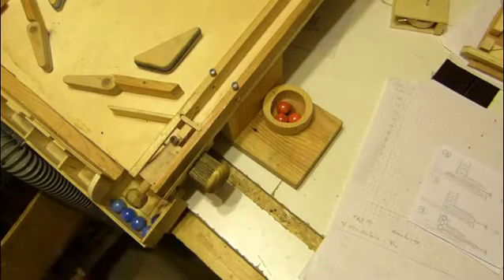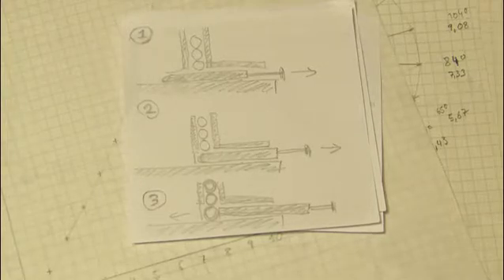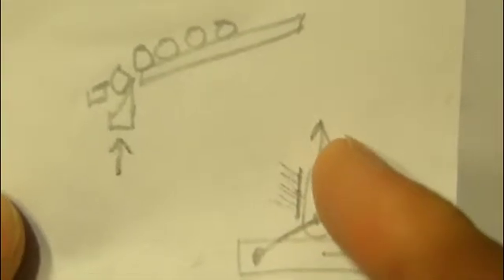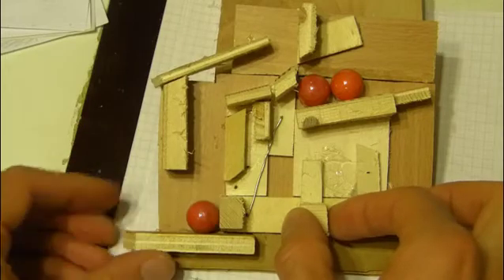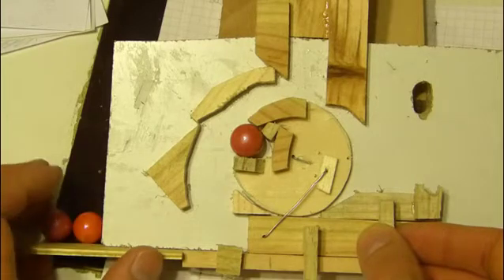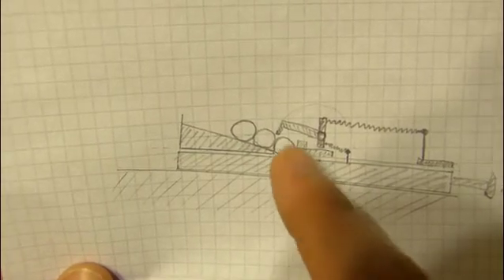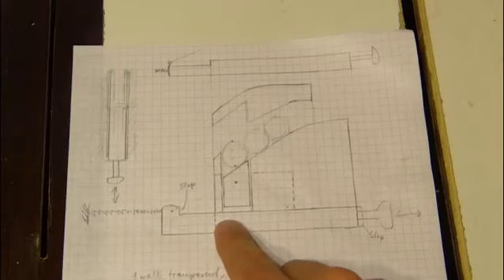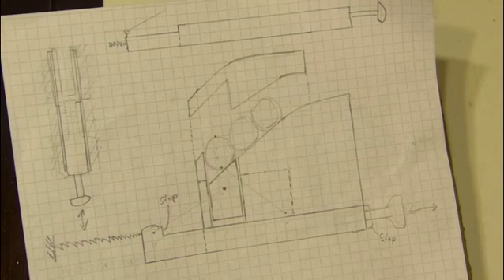pinball machine ball shooter (plunger) design variations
The ball shooter of my wooden pinball machine doesn't reliably shoot one ball but, more often than not, two balls come out. In this video I am going through different designs trying to solve that problem.